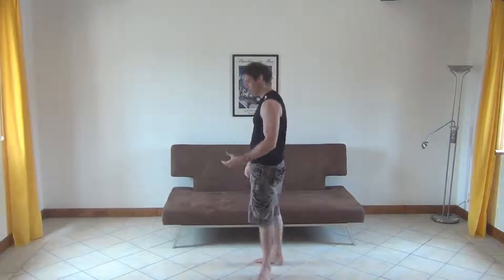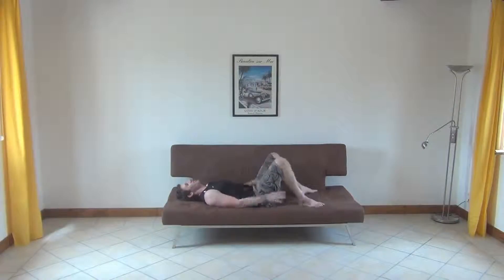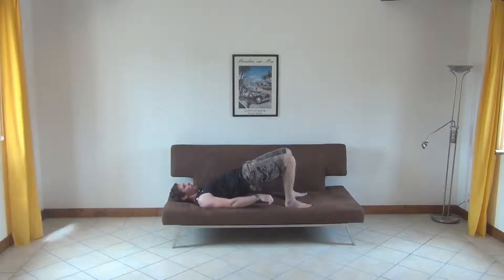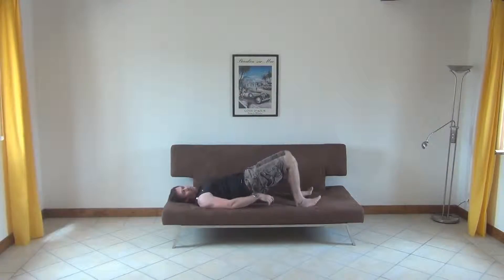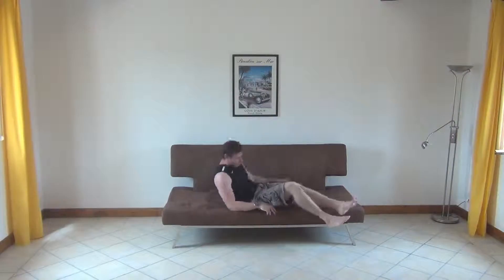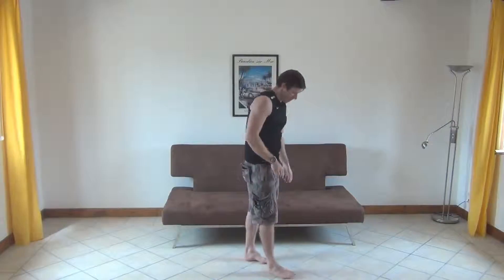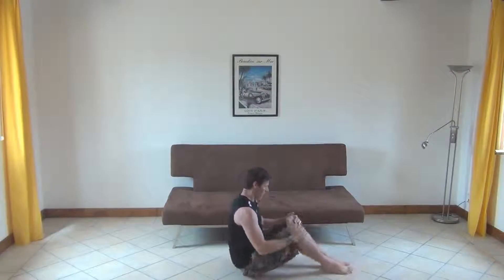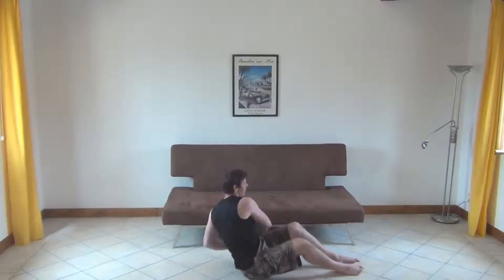Level 1 Day 13 1